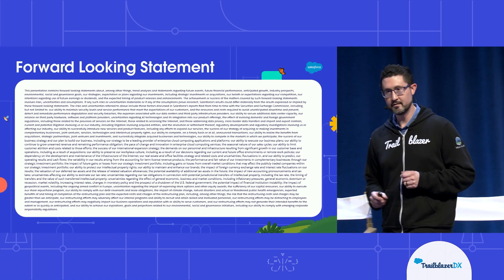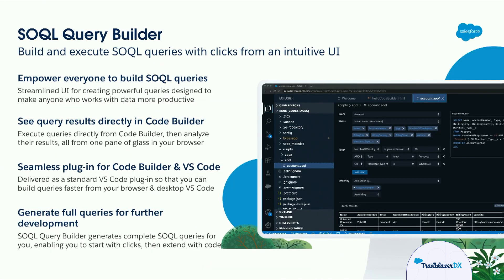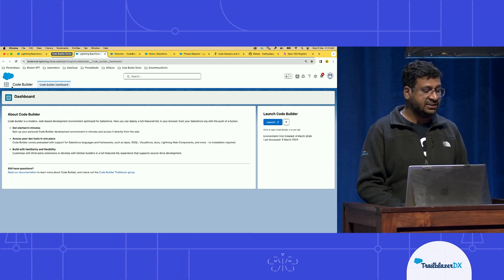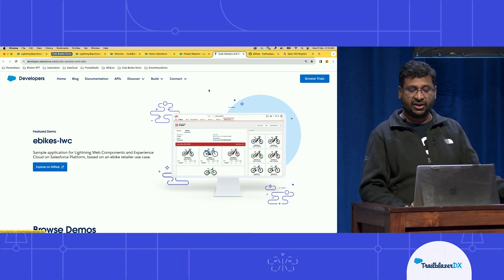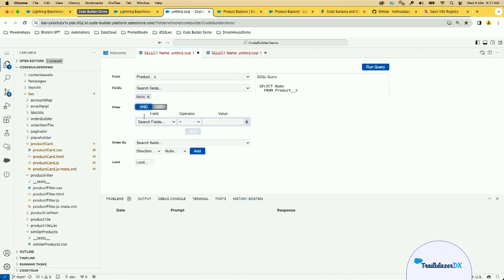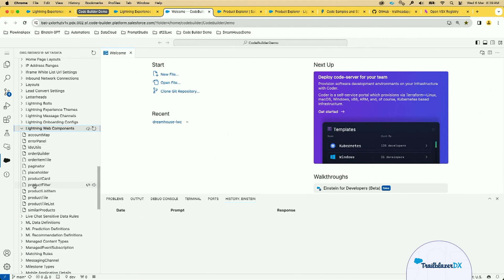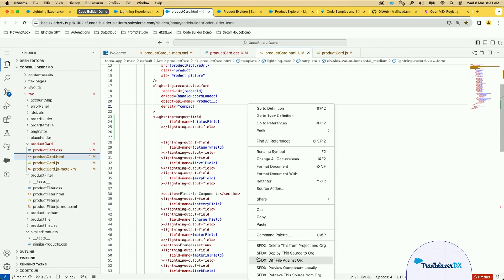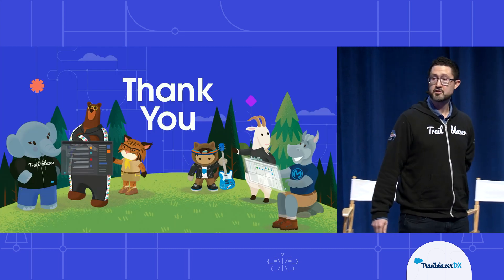Code Builder for Admins | TrailblazerDX 2024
Less code, more awesome. Join us for a rapid tour of how admins will benefit from Salesforce Code Builder.